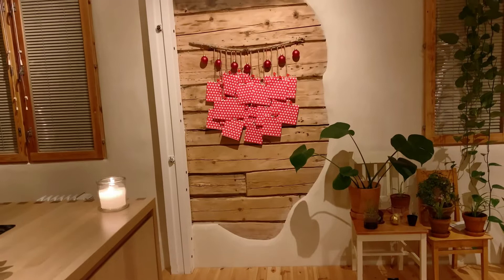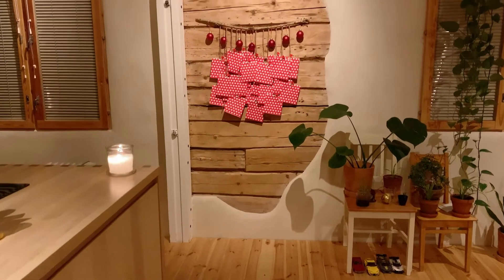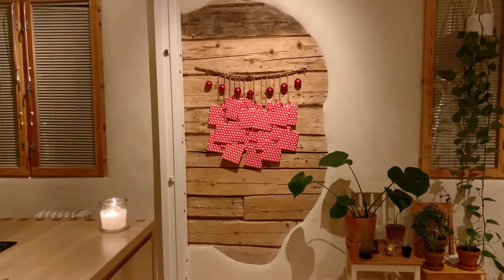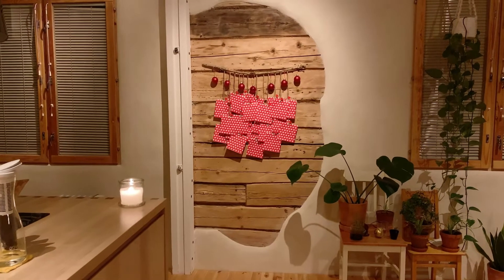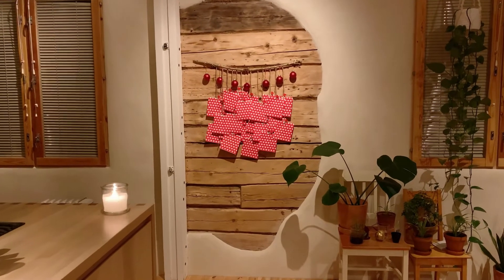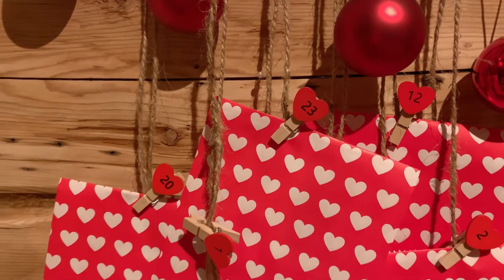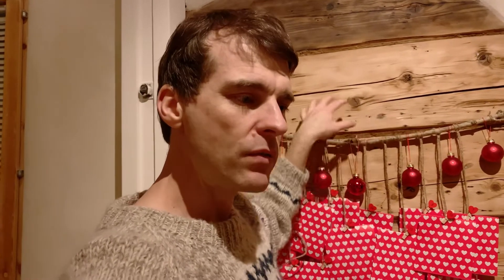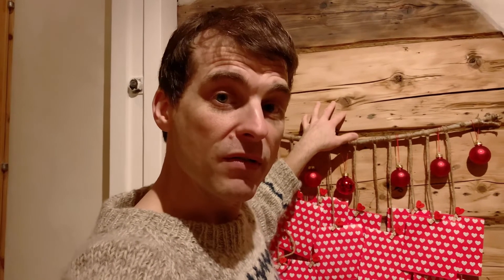Renovation reflection: that hole in the clay plaster wall!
Our art spot. The feature wall works!